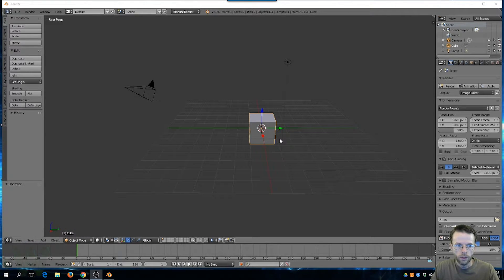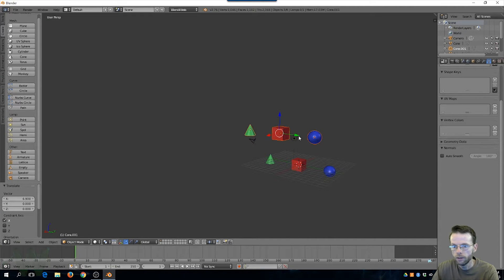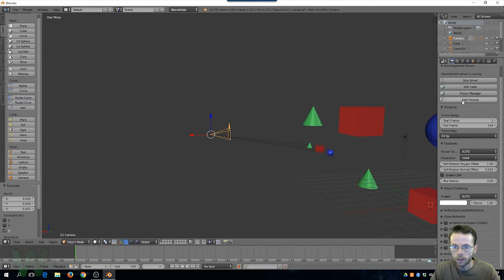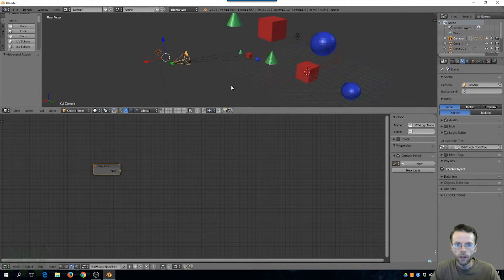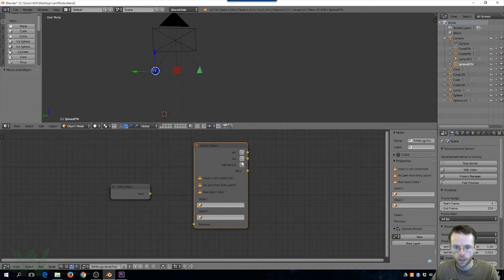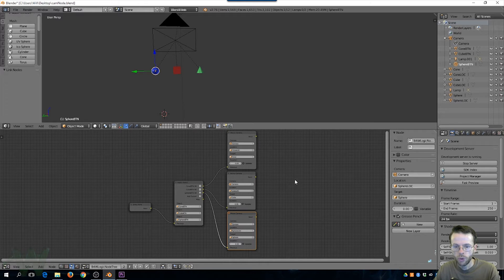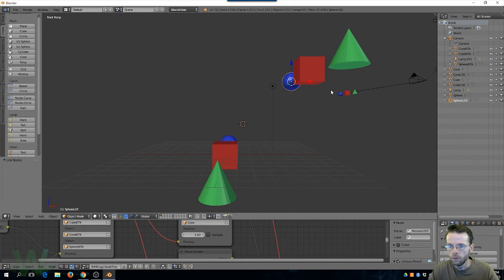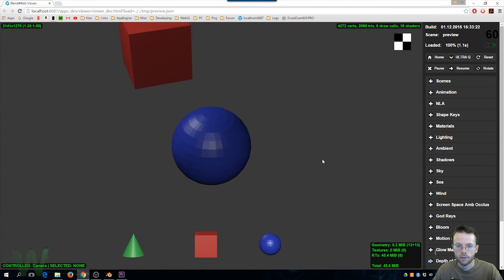Move Camera Node Blend4Web 15.11